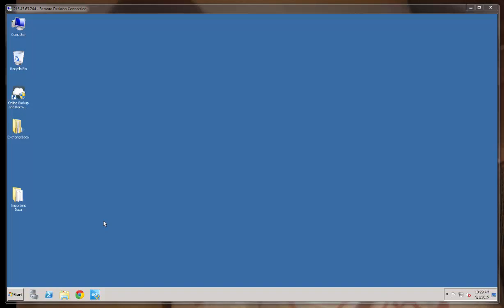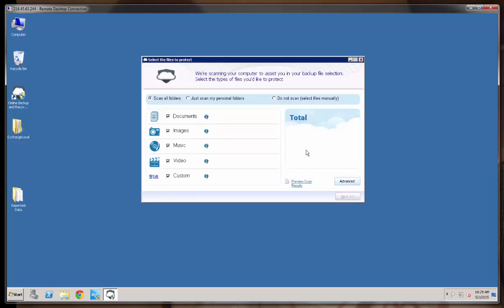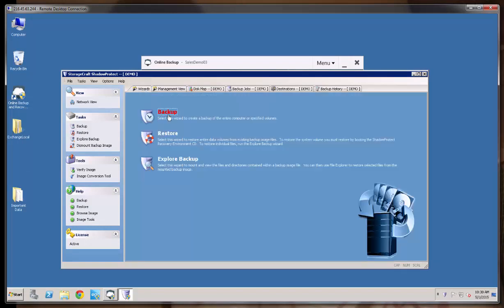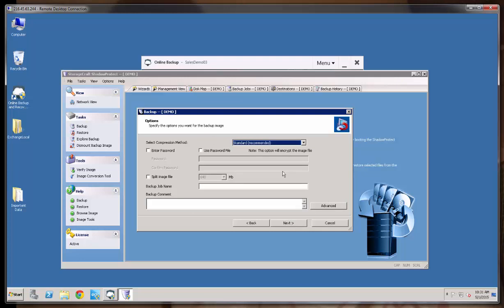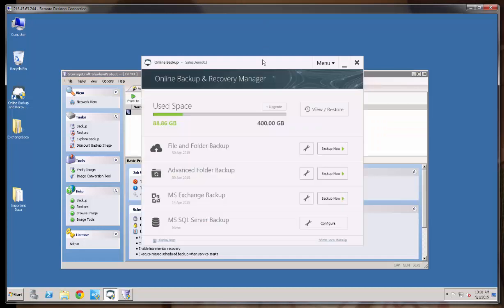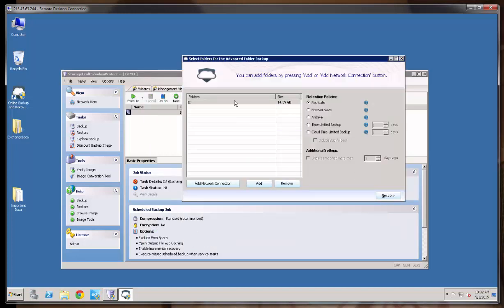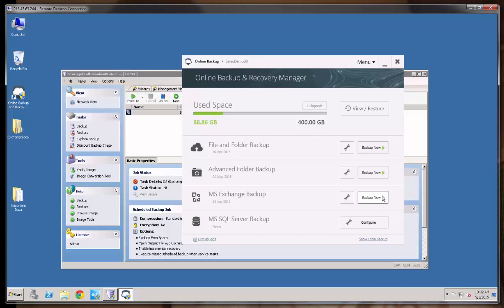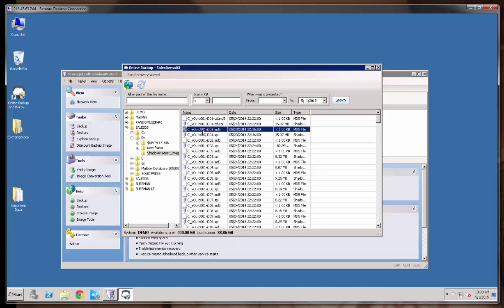Retention and Images 1080p